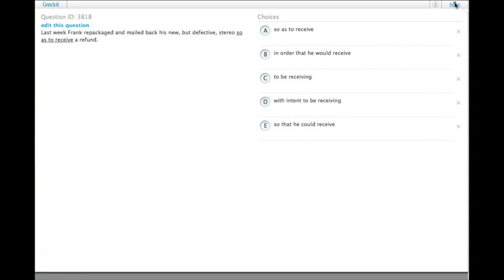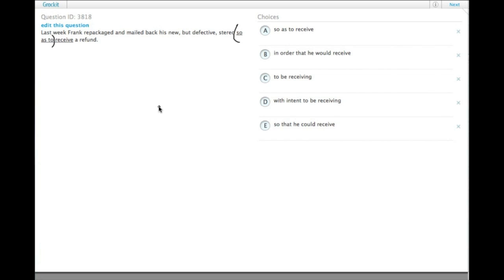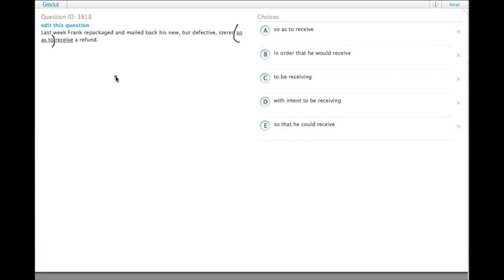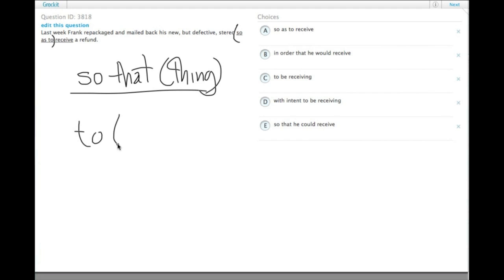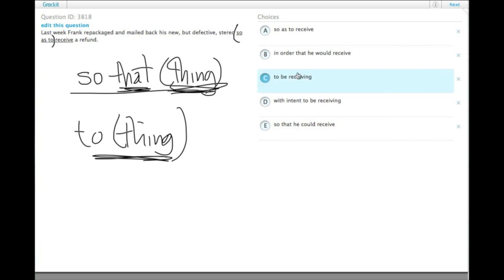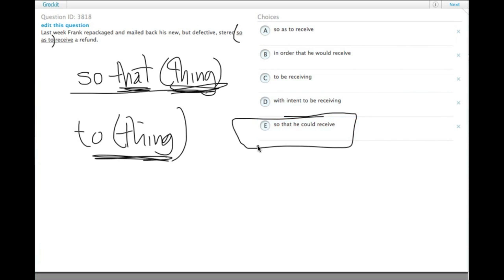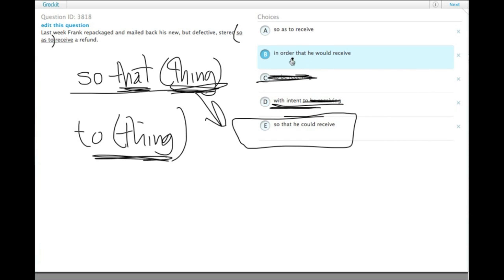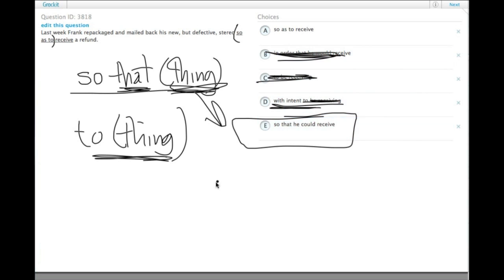Grockit GMAT Verbal - Sentence Correction: Question 3818